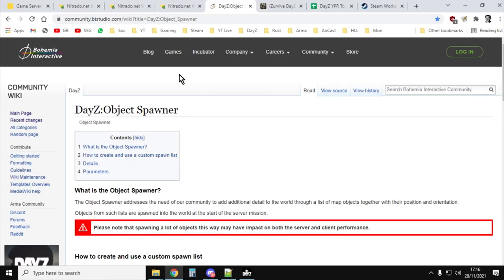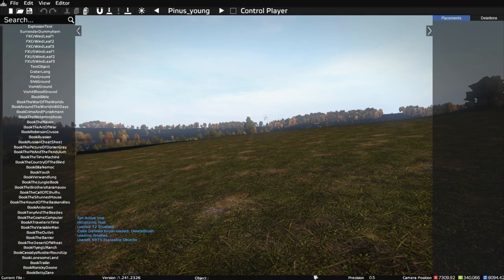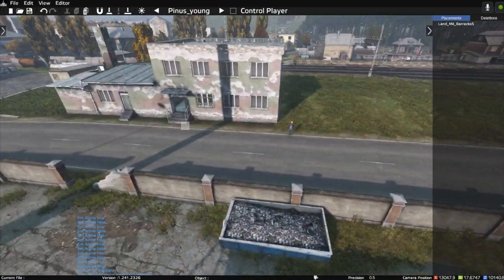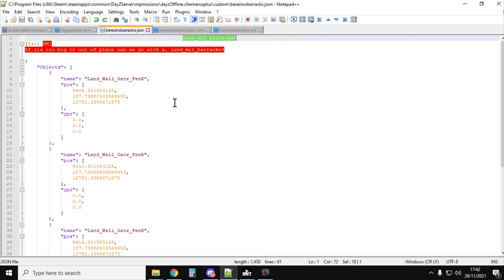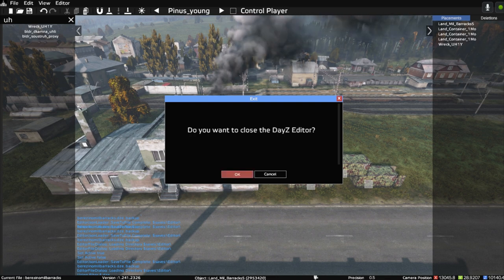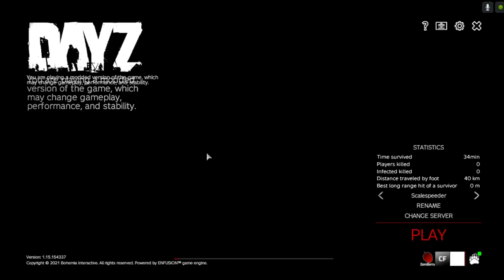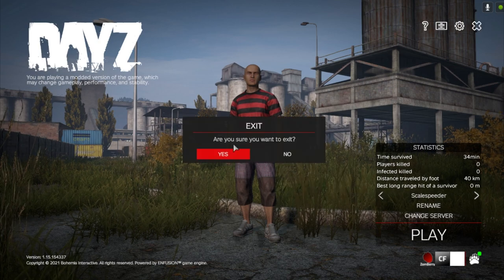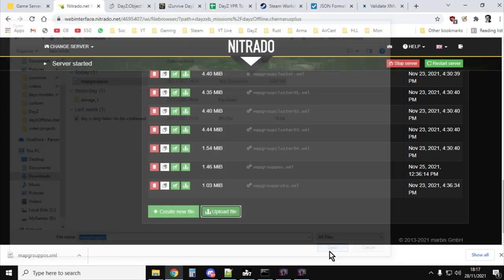Complete How To Walk-Thru Creating cfggameplay.json Files For Custom Structures Using DayZ Editor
In this video tutorial walk-thru, I go through the complete process I use to spawn in custom buildings and structures using the new DayZ 1.15 cfggameplay.json "objectSpawnersArr" method.
I take you from the initial request, placing the objects in DayZ Editor, exporting the coordinates, creating the custom json files, editing the mapgrouppos.xml for loot spawning, testing on a Local PC Server, and then uploading to a Nitrado Console Server.
(If you watch closely you'll see at the end I do make a syntax error when pasting the custom spawn files into the cfggameplay.json, the format should have been:
"objectSpawnersArr": ["custom/neafevac.json","custom/berezinobarracks.json"]
Thanks, Rob.